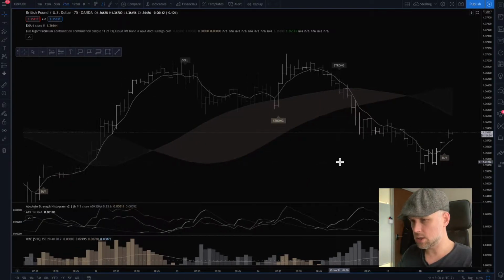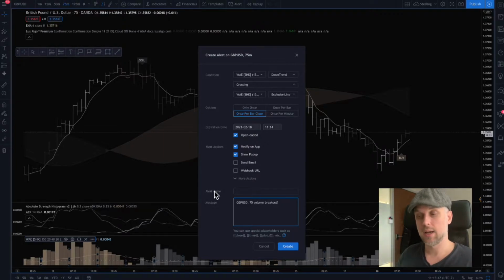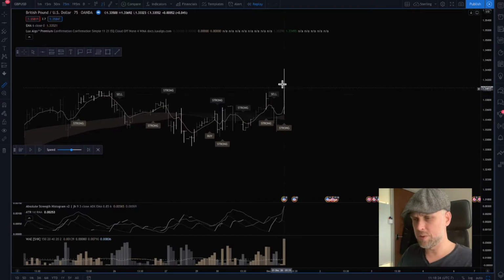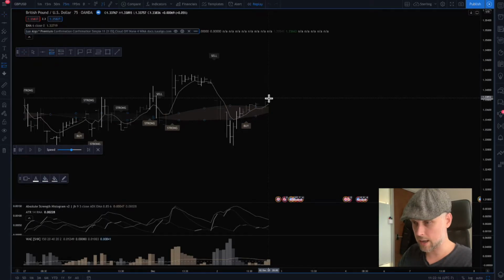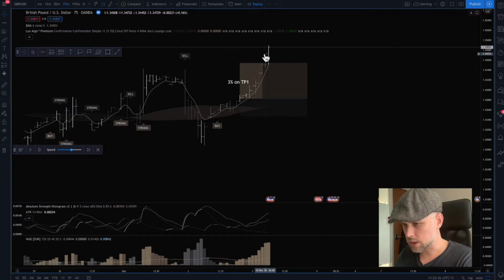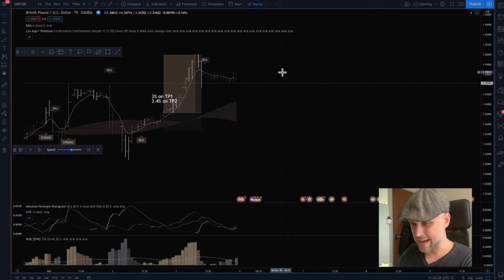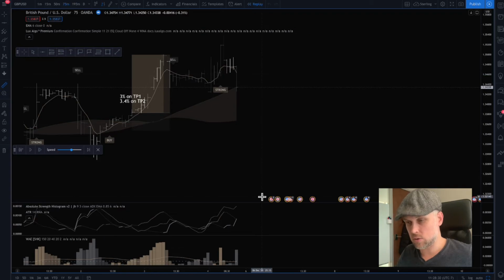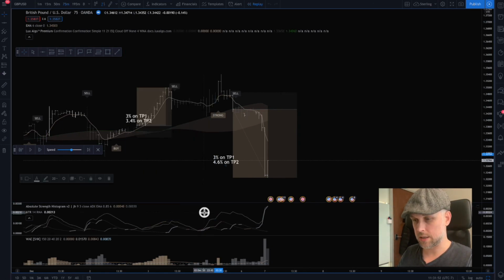Putting it Together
Now, let's put all that we've learned into some backtesting so you can see how it plays out.